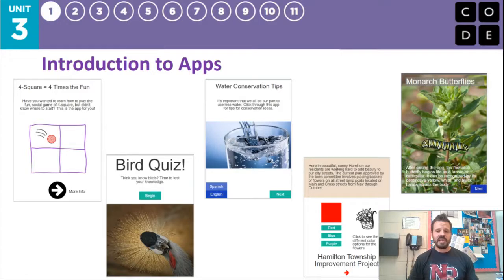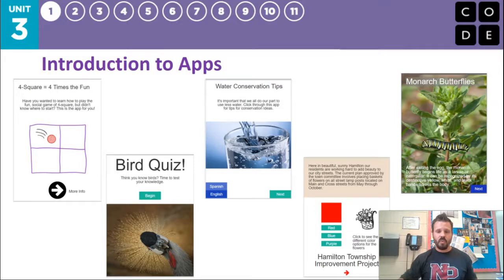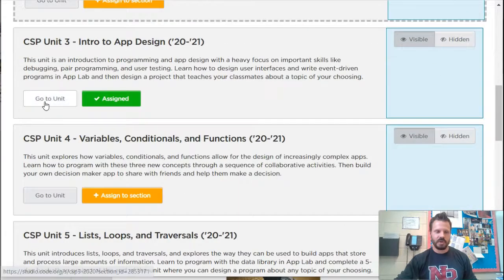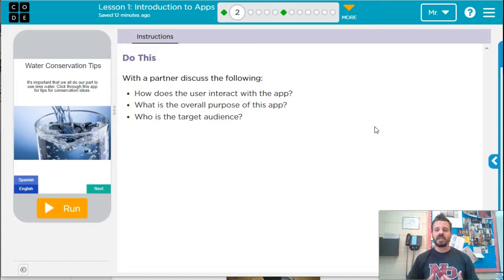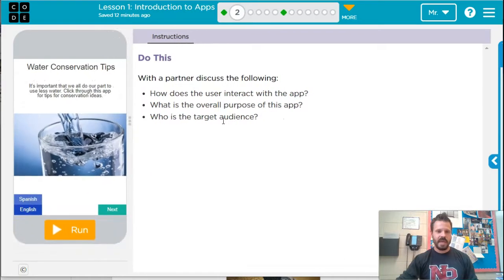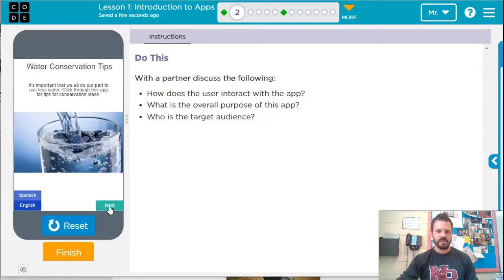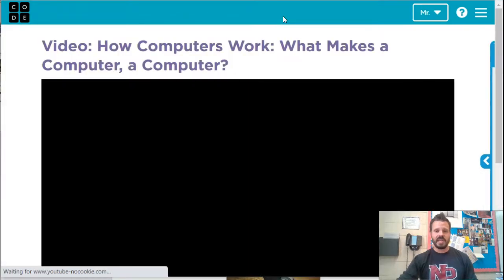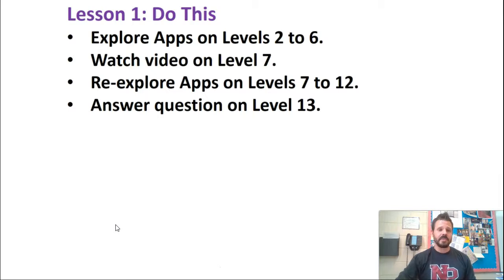CSP Video 3-1